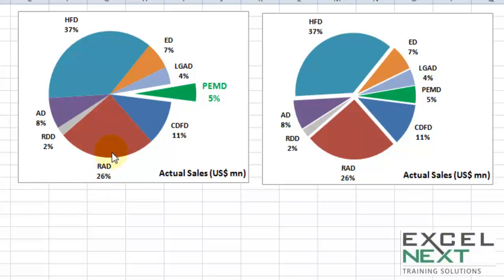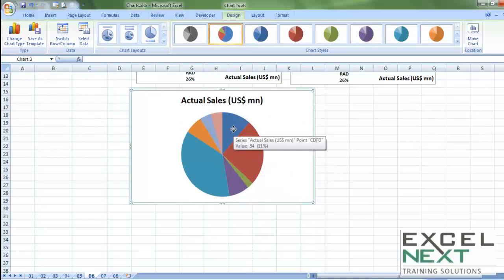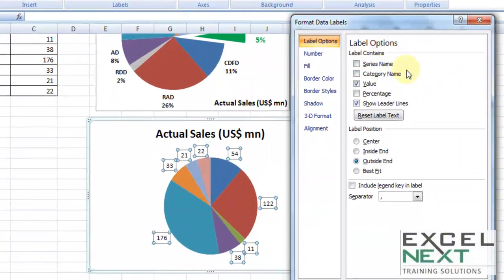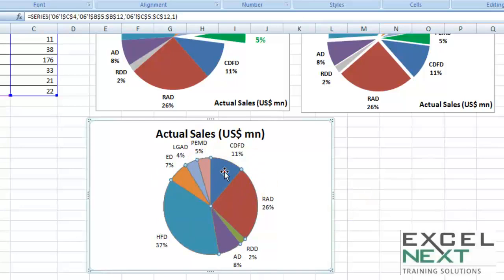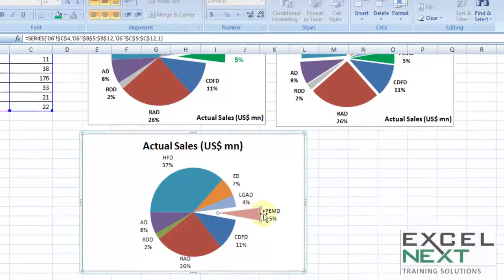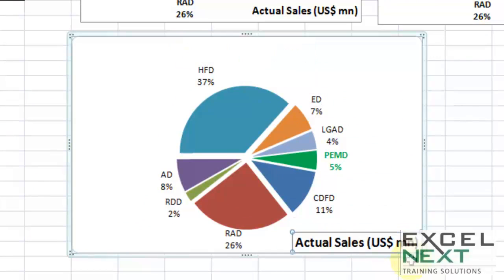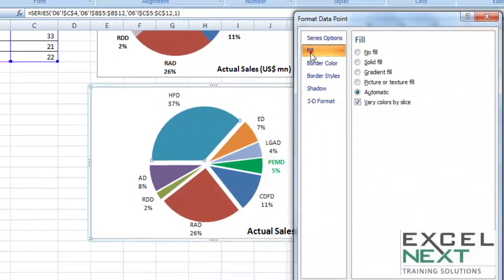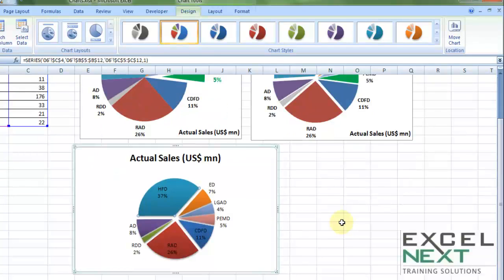082 LEARN EXCEL : Special Charts Exploded Pie charts